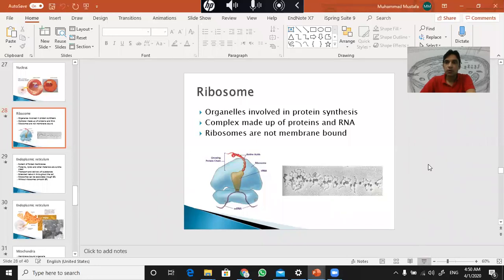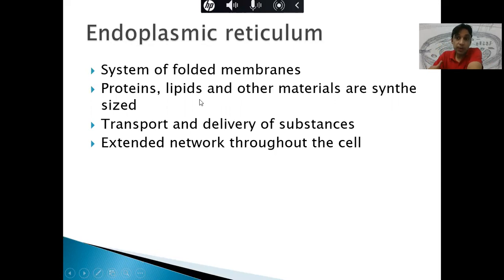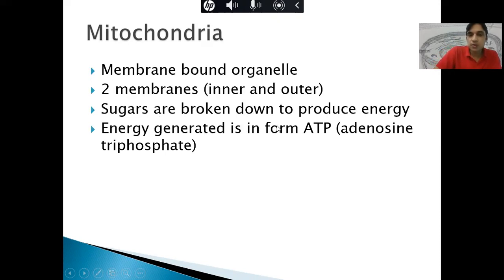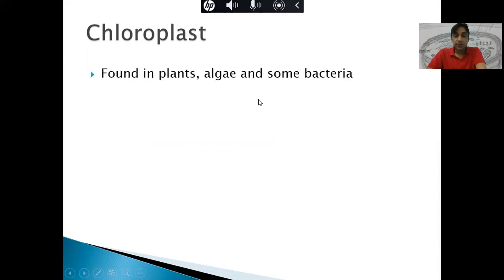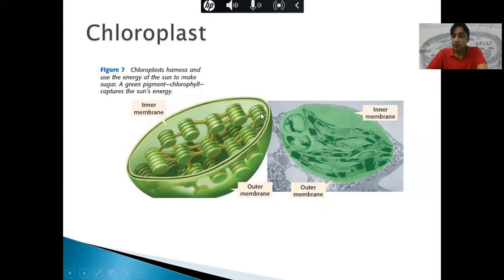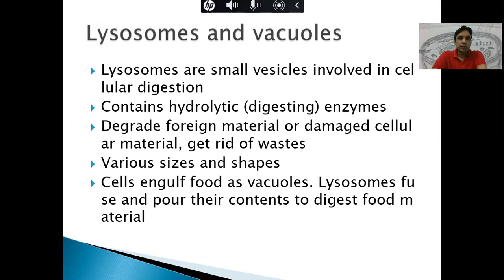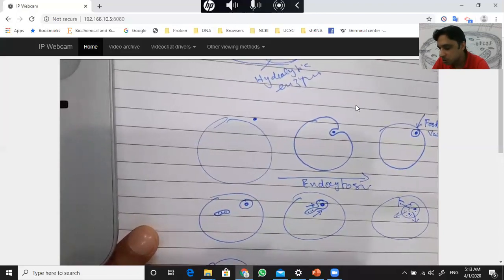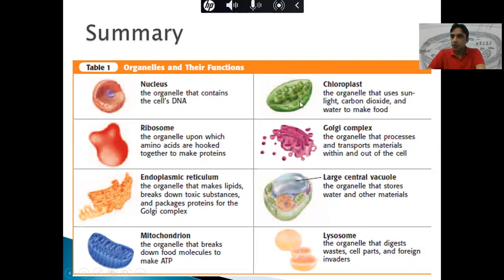Chapter 4 BIOL100 Cell Structure Part 3 by Dr Mustafa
Introductory biology Course about Cell, Structure and function of cell's organelles